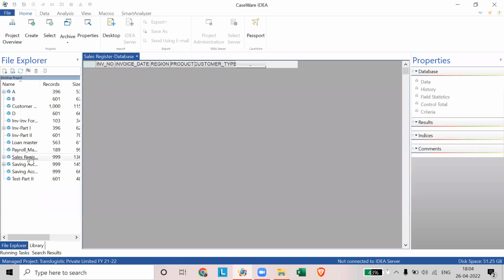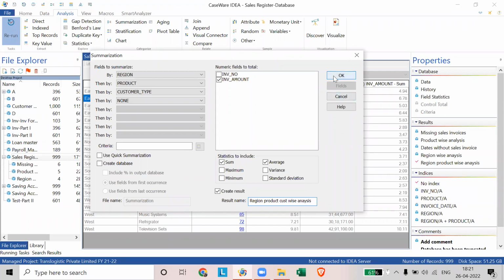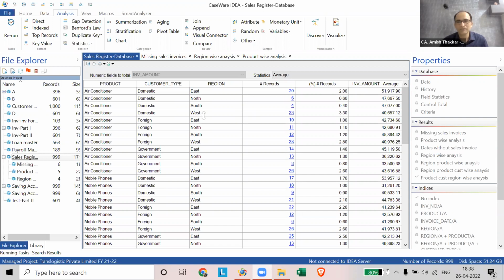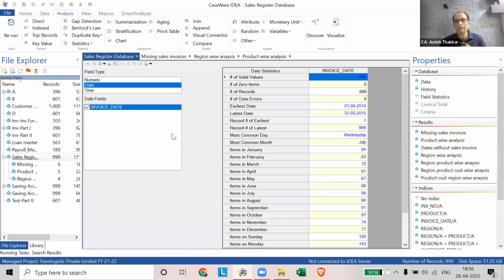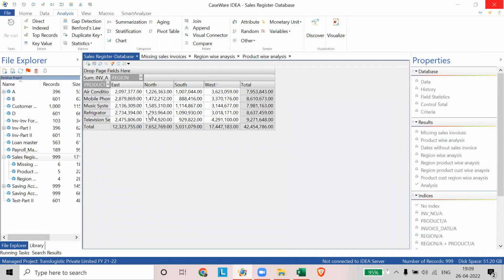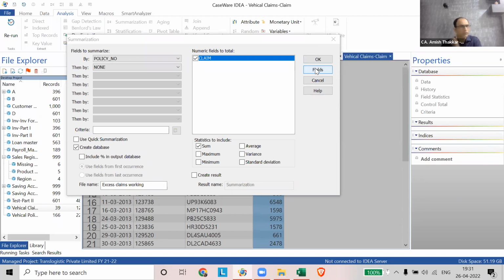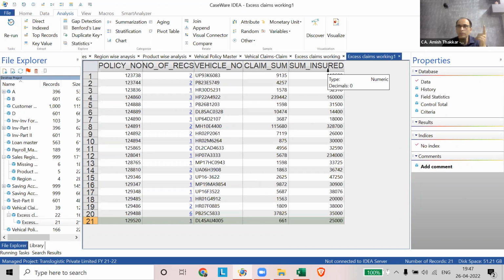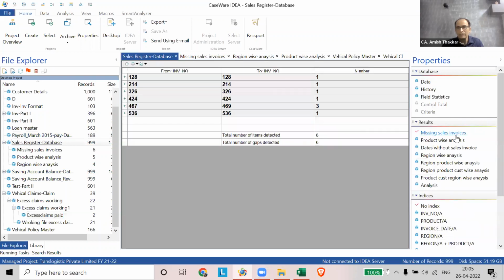Refresher Course on Technology Drive for Professional Growth CAAT Virtual held on 26th April 2022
Data Analysis using case study scenario:
Join Files, Visual Connector, Stratification (ABC Analysis – Pareto principle), Summarization – 360o Analysis of data, Aging analysis, Filtering.
CA. AMISH THAKKAR